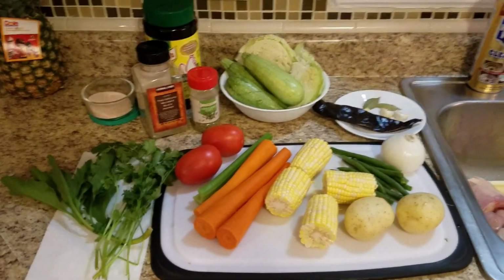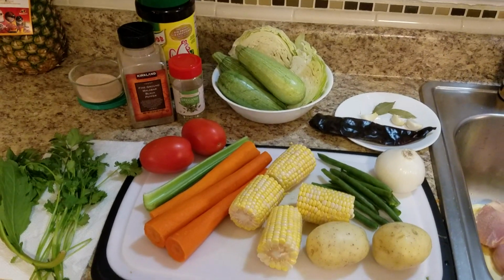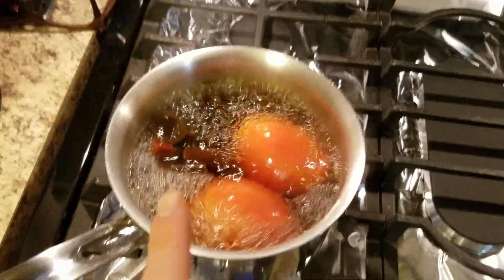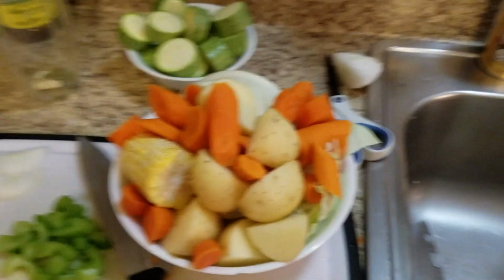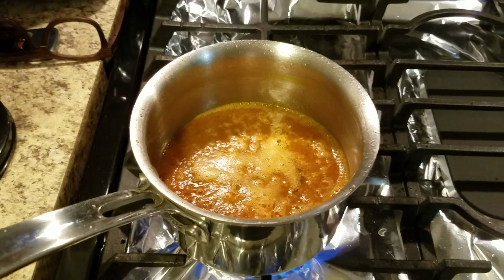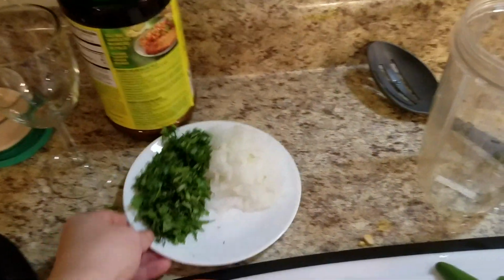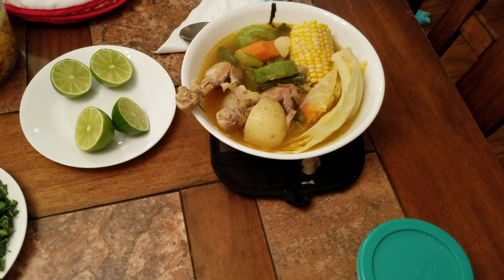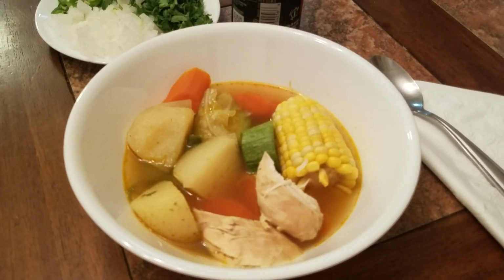Caldo de Pollo - Authentic Mexican Recipe - Rustic Mexican Style Chicken Soup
Traditional Mexican chicken and vegetable soup. 100% Mexican husband approved!

Large rustic pieces of vegetables and chicken are simmered together in broth with herbs and spices. This is a dish that'll truely warm your bones. Great fall or winter comfort food or the perfect dish if you have any sick family members in the house. Ultra healthy and will feed a crowd for a few bucks! It doesn't look that impressive but it is simple and delish!